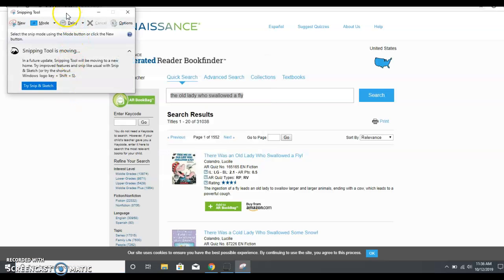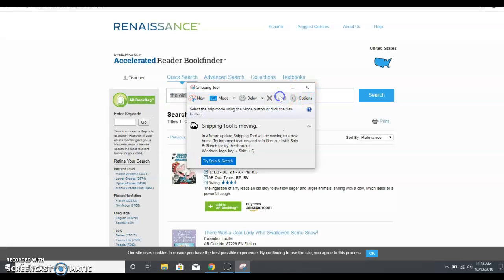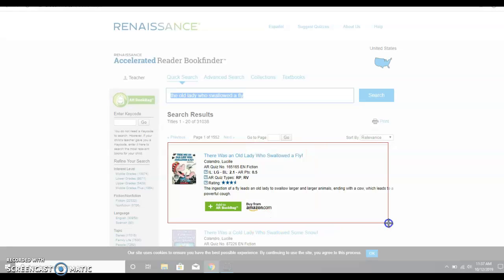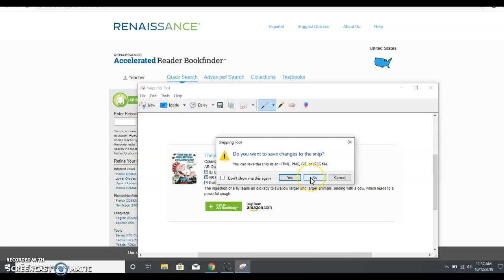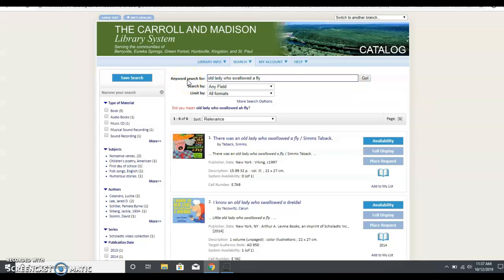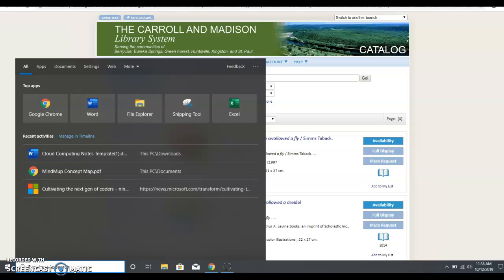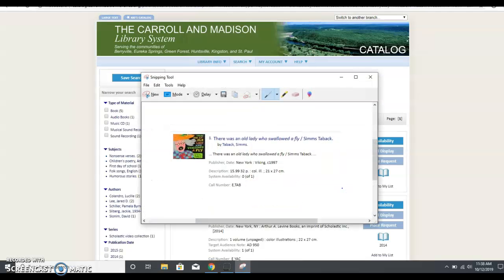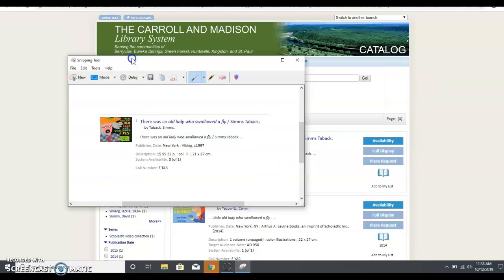Snipping Tool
The snipping tool is helpful when capturing an image directly from the screen of your computer.